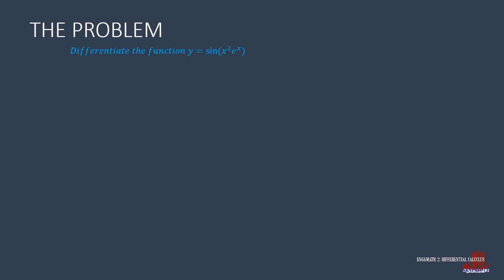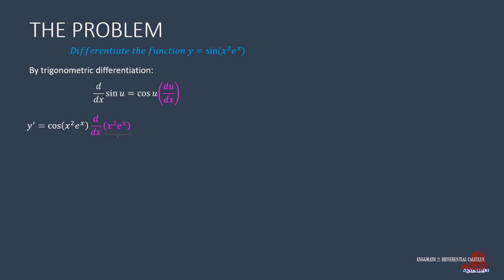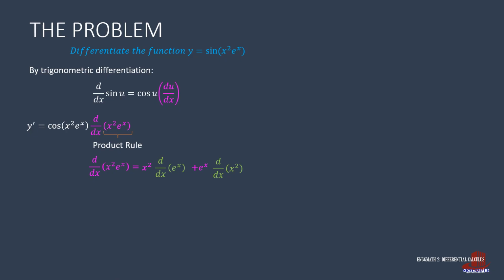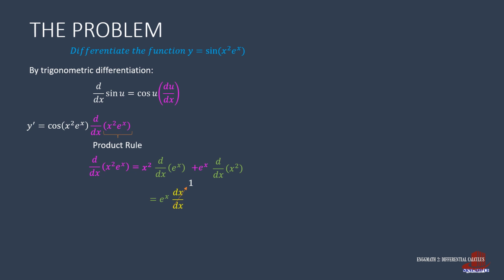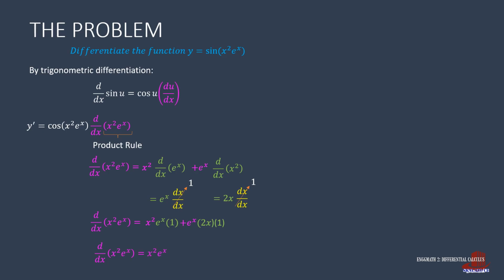EXPONENTIAL DERIVATIVES: EXAMPLE 3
The video is the third example for the series of exponential derivatives.